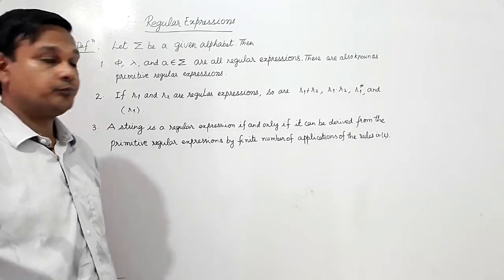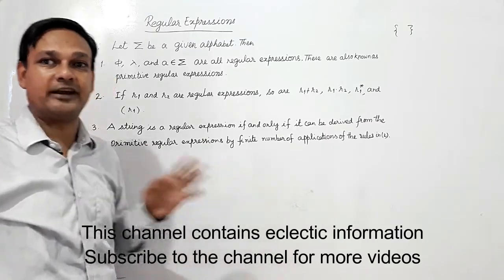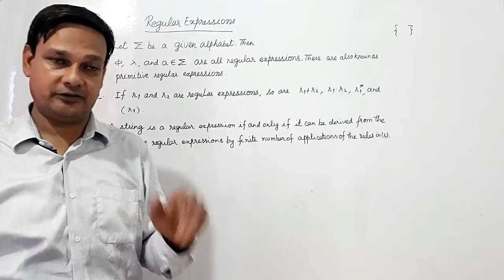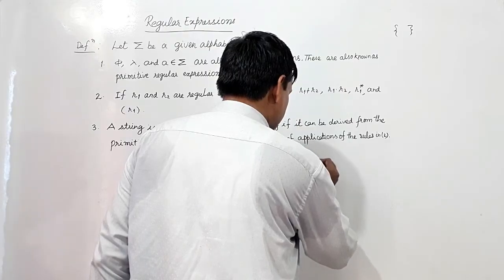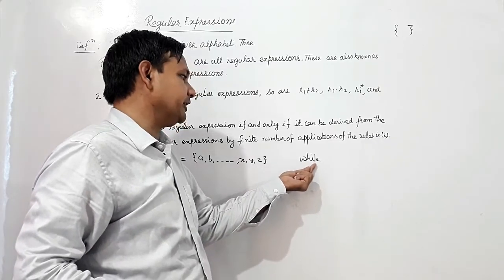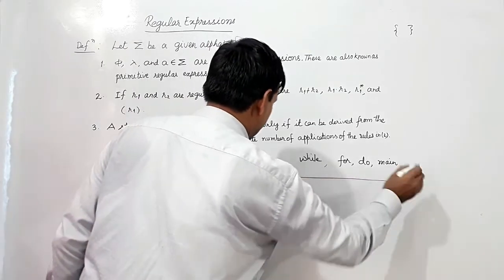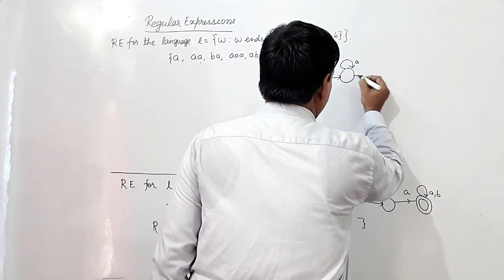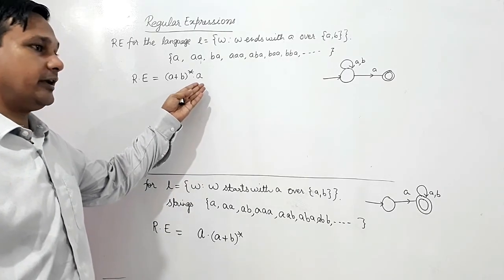Regular Expressions 1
Regular expressions have been explained